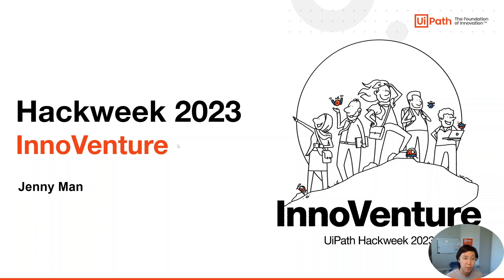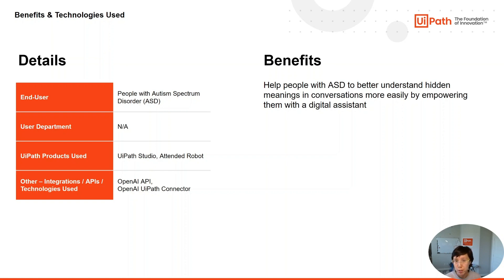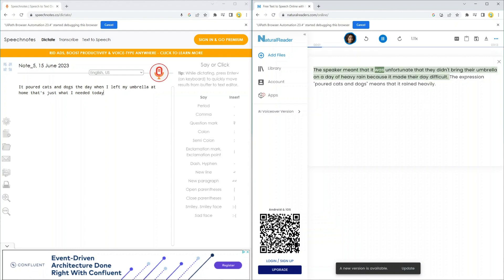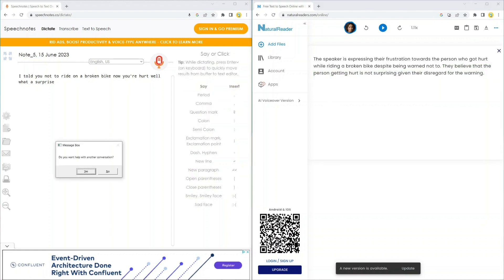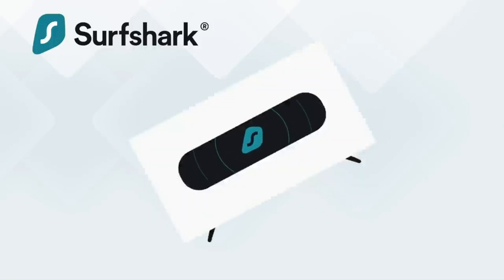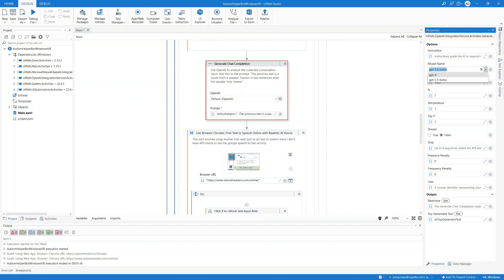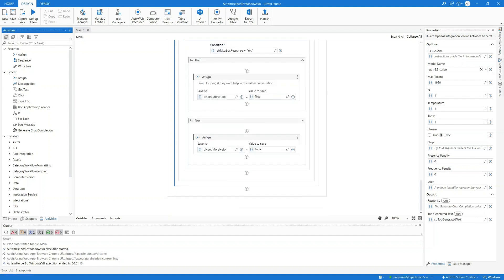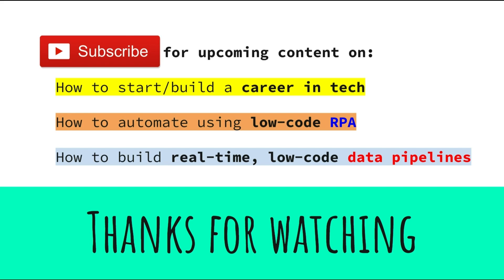How ChatGPT Can Help Autistic People Understand Sarcasm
This project is a proof-of-concept that uses ChatGPT to decipher sarcasm for autistic individuals.

0:00 Intro
0:31 Problem
1:10 Solution Overview
2:11 Demo
6:19 Break
7:32 Tech Deep Dive
10:52 Improvements

🏄🏻‍♂️ If you're interested in Surfshark, sign up via this link for an exclusive discount and free months:

I personally have friends who are on the spectrum, and I also have a clinical psychology degree, so I’m especially interested in leveraging technology to make an impact in this space.

One of the major challenges that people on the spectrum face is: understanding hidden meanings below the surface level when engaging in conversations. In the American culture especially, sarcasm is in our day-to-day language, but often our autistic friends have a hard time grasping sarcasm and other similar hidden meanings in language; they would often take them too literally and miss the true meanings in conversations because their brains are wired a little bit differently.

I believe ChatGPT is in a unique position to help with this specific issue, and UiPath is in a unique position to help execute what ChatGPT can theoretically accomplish.

My idea is we can create an assistant for our autistic friends. Whenever they’re confused about a conversation, they can just ask the person to repeat what they said, and our little assistant can listen in, convert the speech to text, feed the text to ChatGPT via the OpenAI API, get a concise explanation of the true meaning of the conversation, convert the text back to speech, and tell it to the user. All of this can happen within seconds.

More Background:

Many autistic people struggle to understand sarcasm and other difficult forms of language. ChatGPT can help people on the spectrum understand these types of expressions more easily.

In this video, we'll show you how ChatGPT can help autistic people understand sarcasm and other difficult language expressions. With ChatGPT, people on the spectrum can easily communicate with others in a joking or ironic context. This is a crucial tool for those on the spectrum who struggle to understand difficult language expressions!